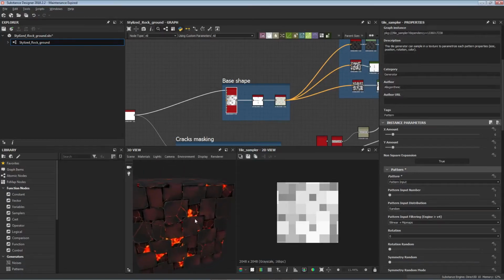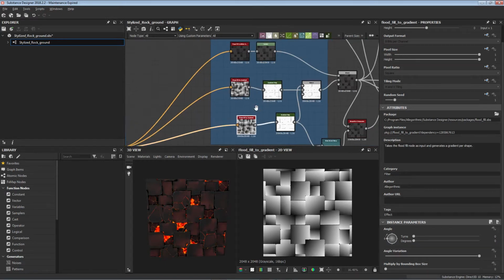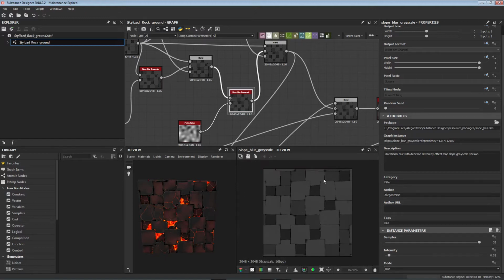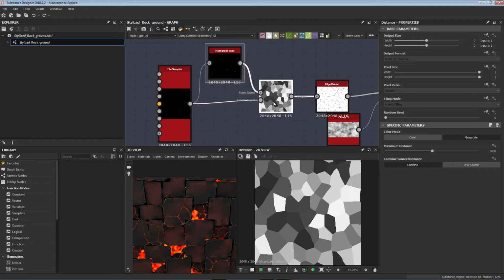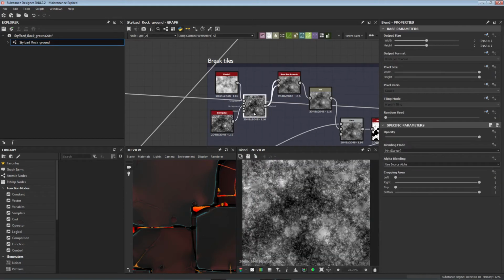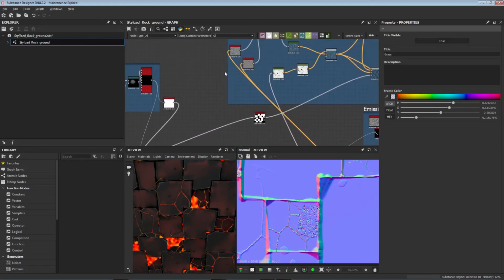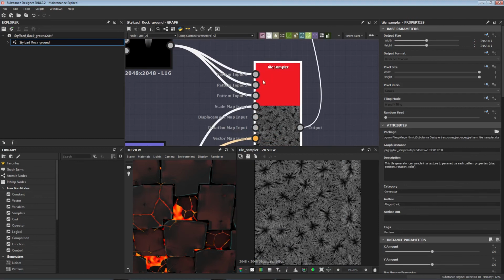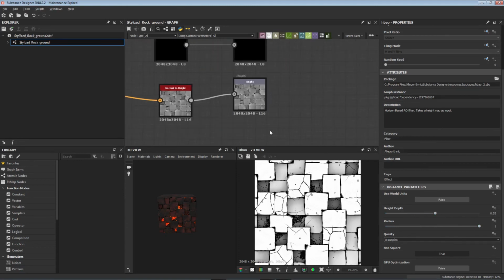Substance Designer Stylized Ground Tile Texture Tutorial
In this tutorial, I show you how I made one of my substance Designer materials. The difficulty of making this material is low so should be perfect for a beginner. There will be more videos like this in the future including live sessions where I will build a material with you.